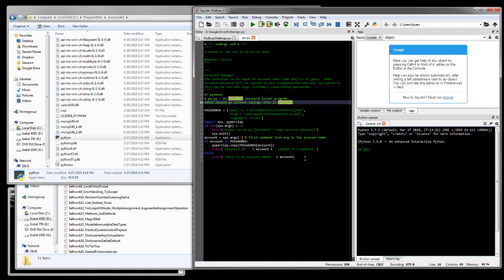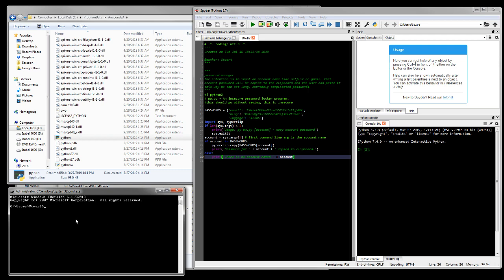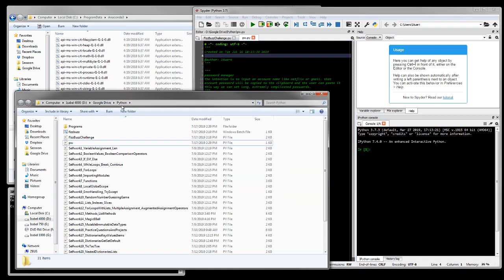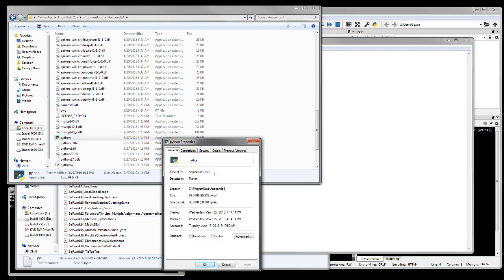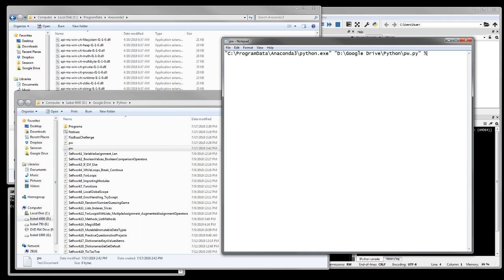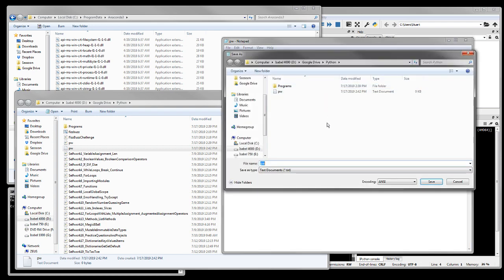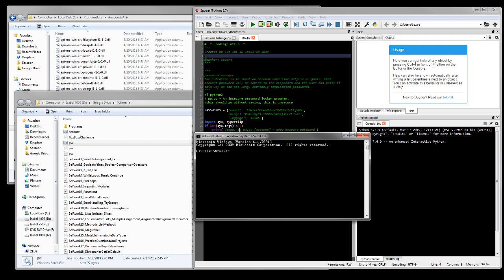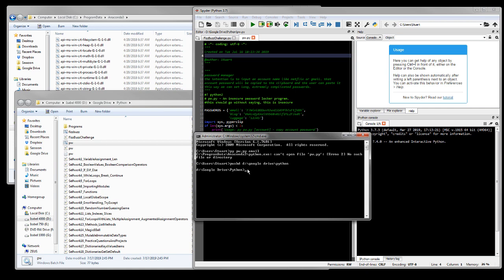Creating a batch file for python - Chapter 6 Password Locker project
from the Automating the boring stuff with python book
i said url when i meant file extension im sorry :(